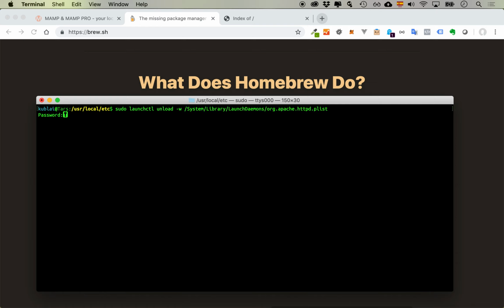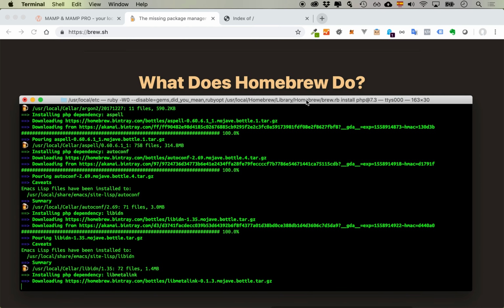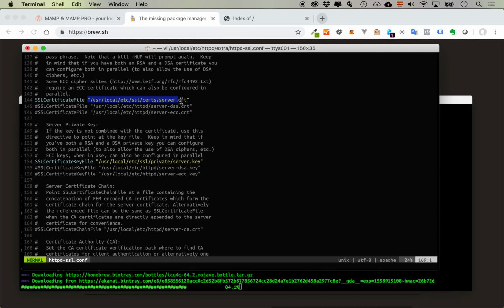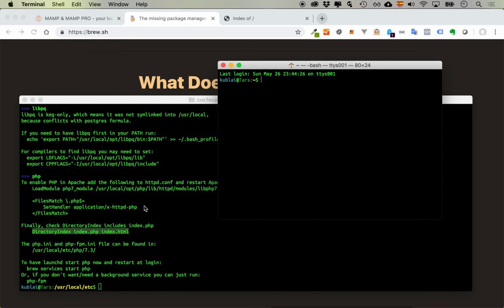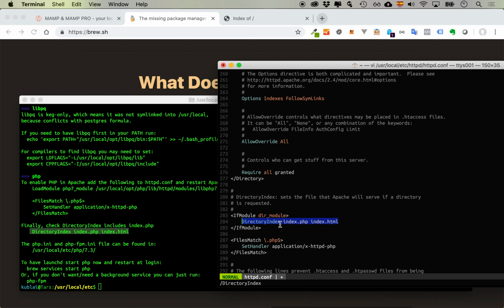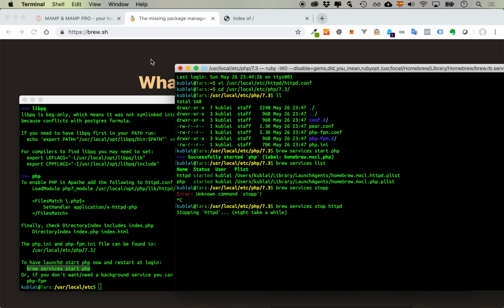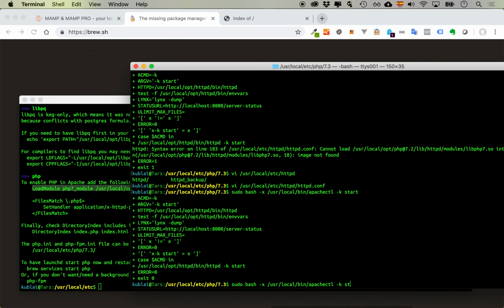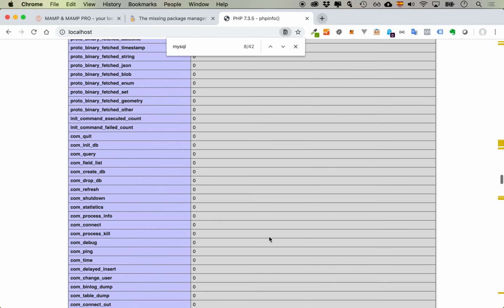LAMP for Mac 2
How to install PHP in MAC using Homebrew. This installation is the second part of the series to install a LAMP stack in MAC-OS